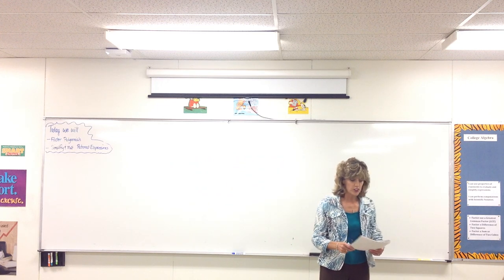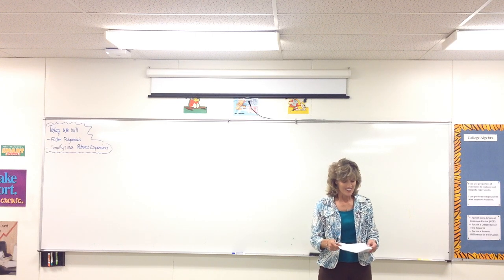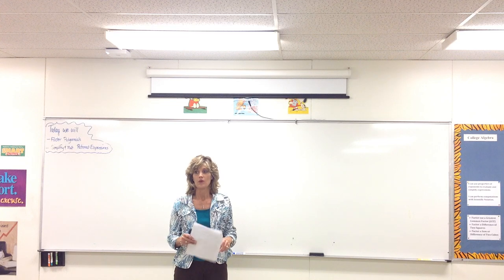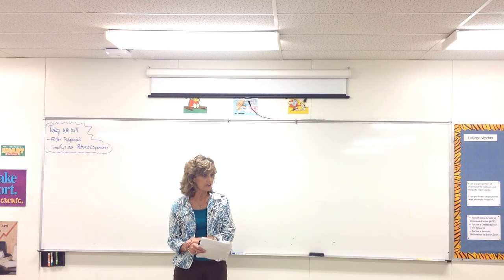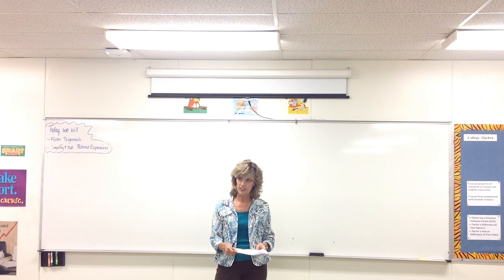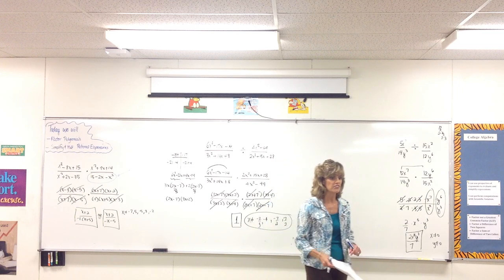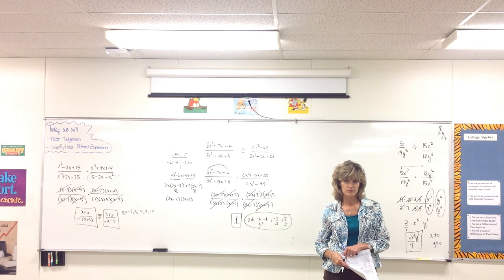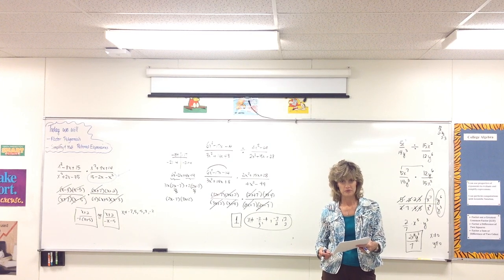Multiplying & Dividing Rational Expressions